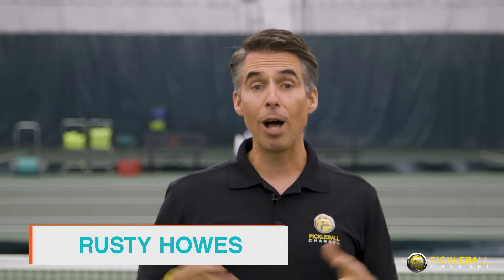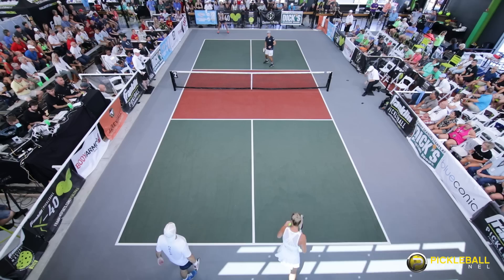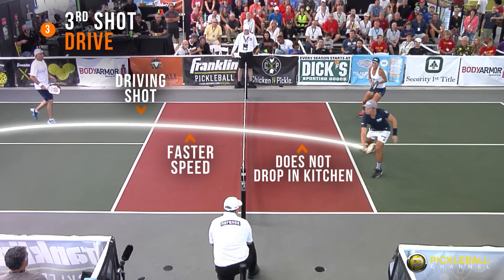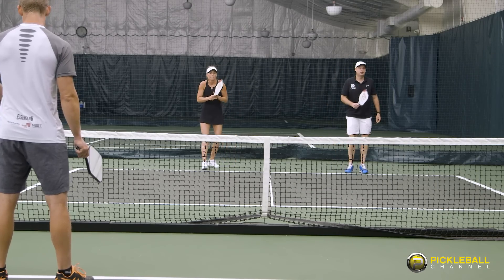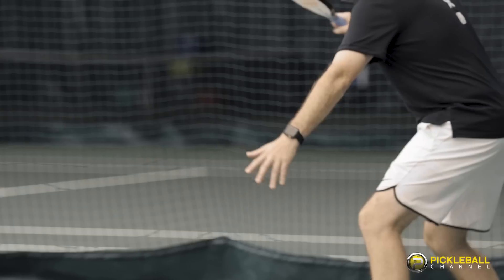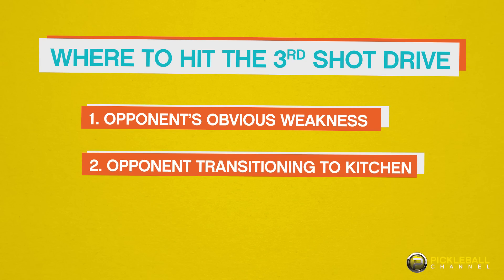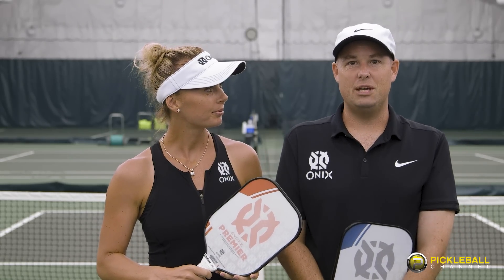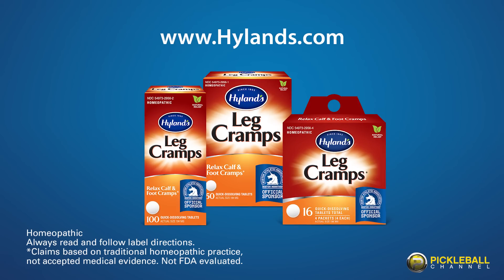Say Hello to the 3rd Shot Drive - Pickelball 411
What is the best Third shot? Whether you're a pickleball veteran or just picked up your first paddle you’ve probably heard that the 3rd Shot Drop is the Holy Grail of pickleball. While it is a crucial skill to master if you want to start racking up points on the scoreboard, there’s a new kid on the block who is looking for a place in your bag of tricks, and his name is the 3rd Shot Drive.

Before you start gathering the pitchforks and lighting the torches, take a moment and listen to top mixed partners Matt Wright and Lucy Kovalova. They’ve slotted the 3rd Shot Drive into their arsenal and have the gold medals to prove it works.

The Third Shot Drive does not replace your Third Shot Drop, rather it is a different tool for use in different situations. Here are times you might want to bust out your Third Shot Drive.

1. Off a Deep Return

If an opponent gives you a deep return of your serve and forces you to hit your 3rd shot from near or behind the baseline, then a drop may not be the best option. The further you are from the net, the more difficult a 3rd Shot Drop becomes and increases the odds you will either hit the net or pop the ball high enough up for your opponents to hit a winner. Even if you do manage to hit a good drop, you might not have the time to make it to the kitchen.

2. Off a Spinning Return

If your opponent hits you a return with heavy spin, this may be a perfect time to put skip your Third Shot Drop. The more spin, the more difficult a Third Shot Drop becomes and increases the odds you will either hit the net or pop the ball up high enough for your opponents to smash a winner. Want to learn how to spot a spinning return, watch Matt Wright’s Quick Tip on just that.

If you find yourself struggling with these scenarios, give the 3rd Shot Drive a chance. The drive will force your opponent to react quicker and hopefully give you a better 4th shot that allows you a safer approach to the net.

Want more tips on the 3rd Shot Drive? Watch the video and listen to the pros explain the ins and outs of the 3rd Shot Drive.

Special Thanks To:
Matt Wright
Lucy Kovalova
Tony Swantek
Patrick Smith
Wichita Country Club

Pickleball Channel is powered by the wonderful support of our friends and partners, Hyland's Leg Cramps. You can also learn more about our partners